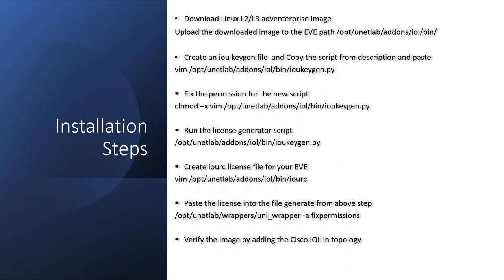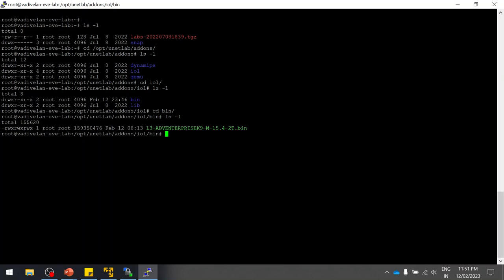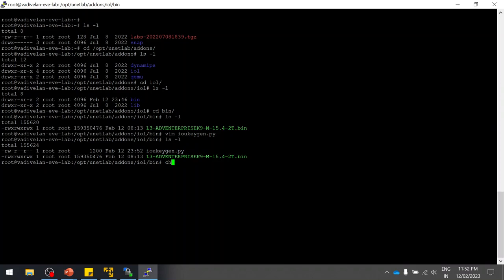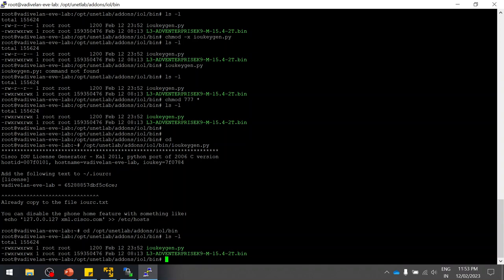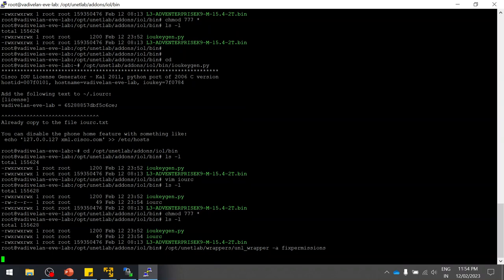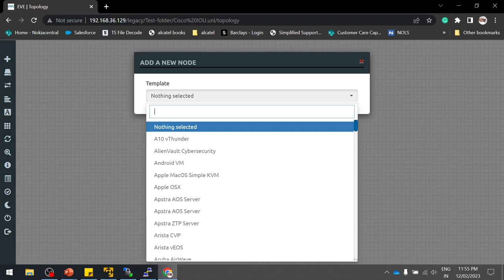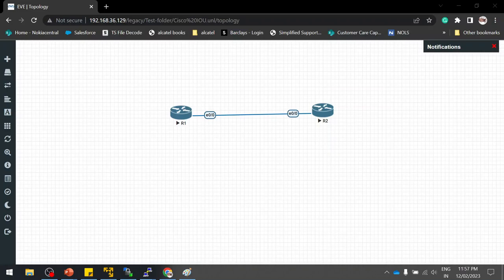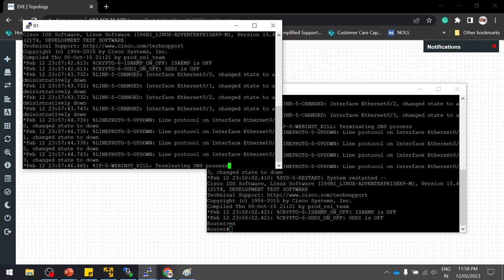How to add Cisco IOL (IOS on Linux) Image on EVE-NG Up and Running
In this video we are discussing how to deploy the Cisco IOl Image and generate the license file on eve-ng

Fix permission for the Image

Fix the permission for the Python script
chmod –x vim /opt/unetlab/addons/iol/bin/ioukeygen.py

Key creation in Python Script is documented on the blog.